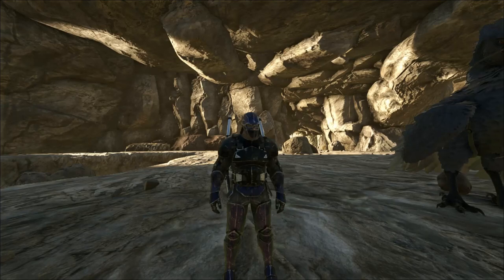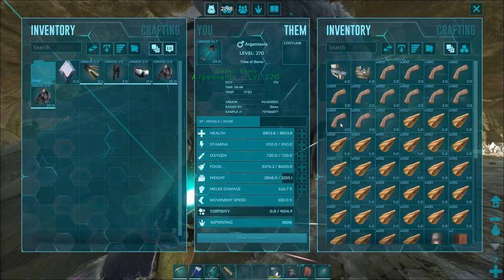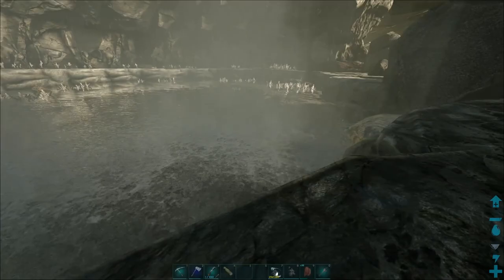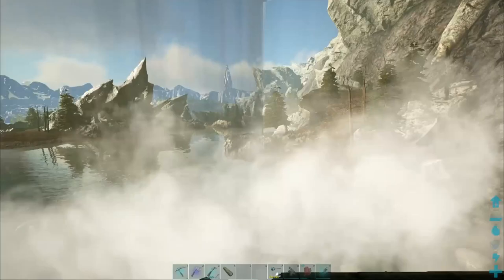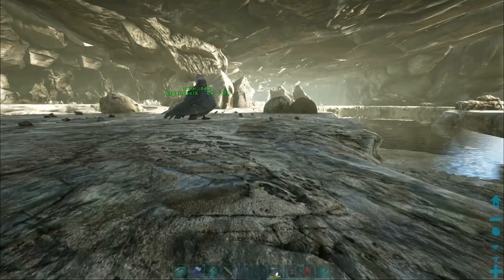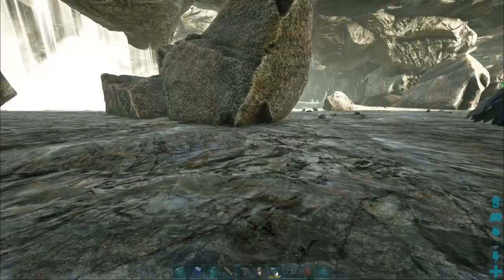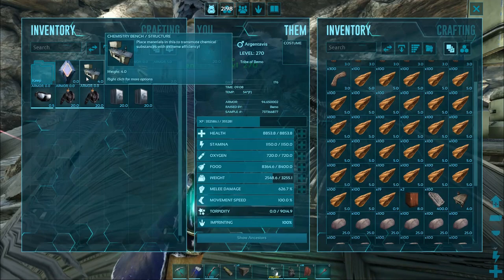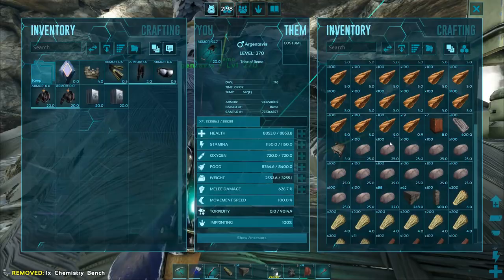Building A Secret Waterfall Cave Base | ARK: Valguero #63